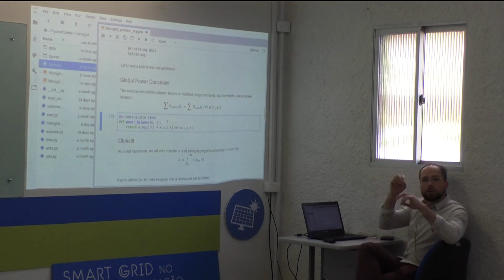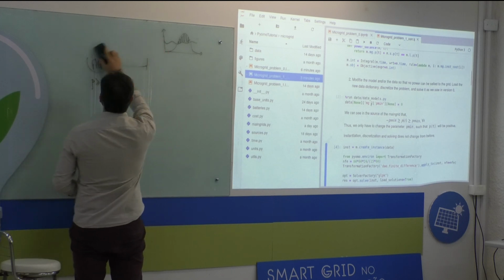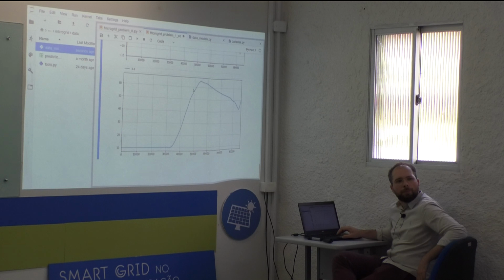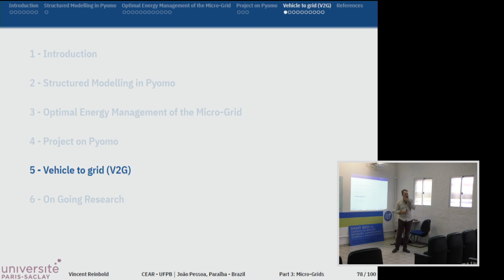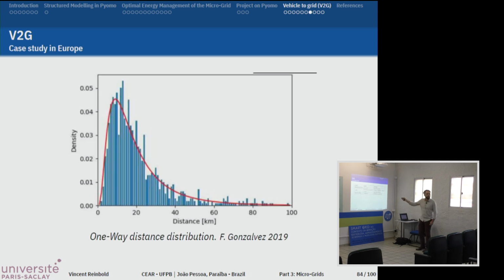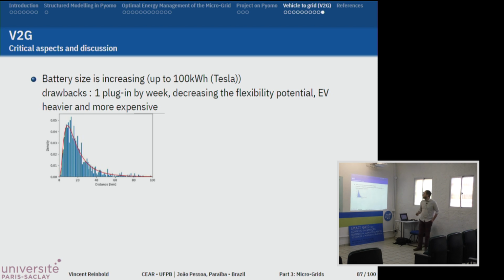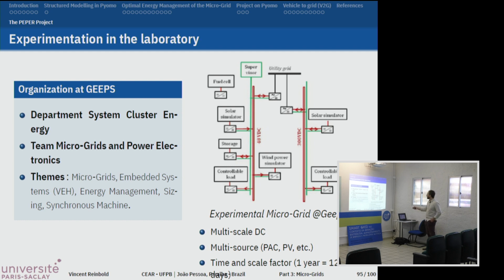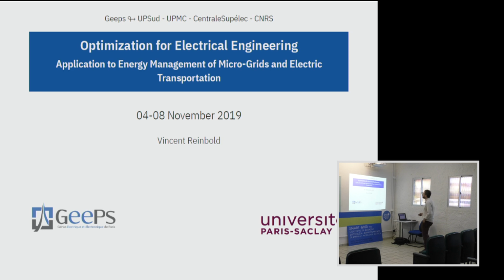EAE2019 - Reinbold Day 5